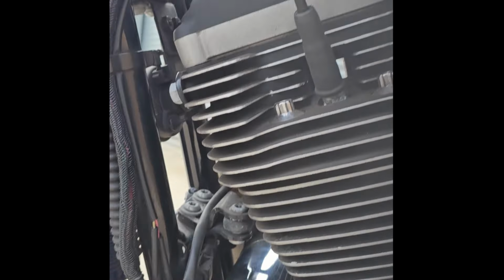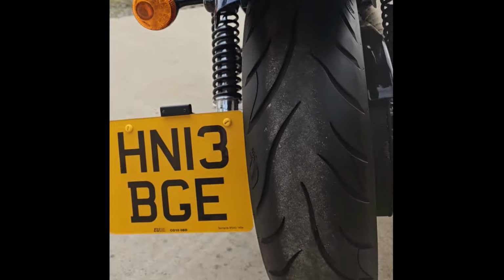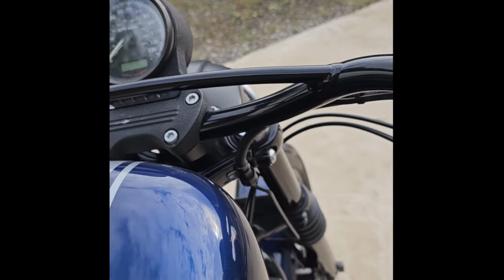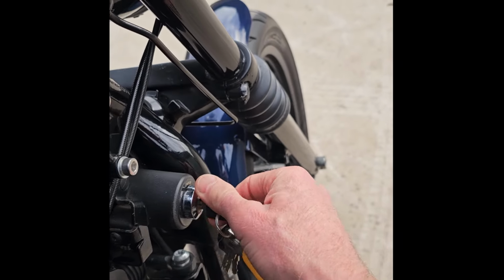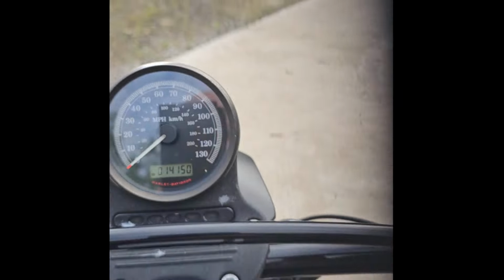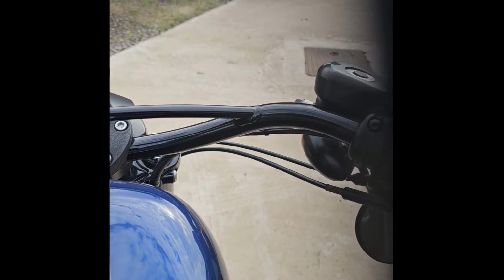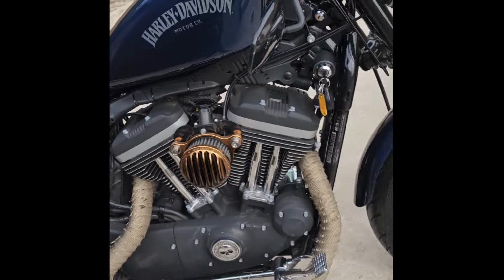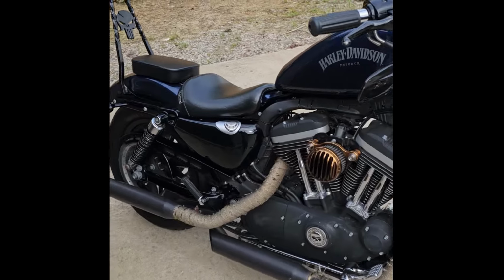Harley Davidson XLN 883 Iron with 1200cc engine conversion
Harley Davidson Iron 883 with a 1200cc engine conversion.